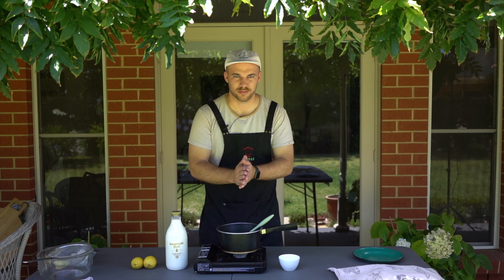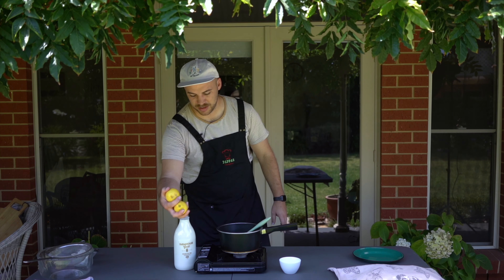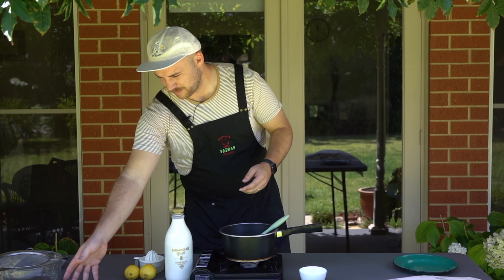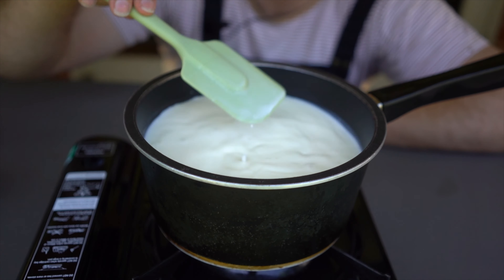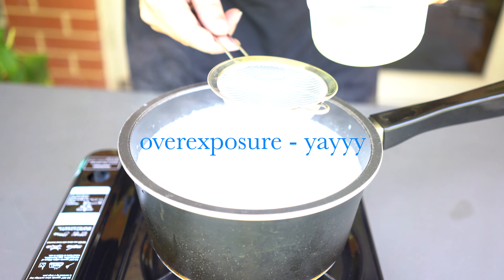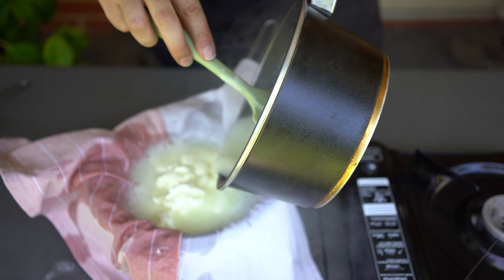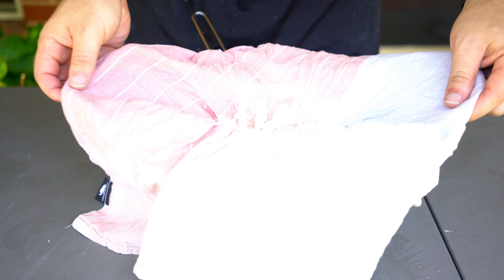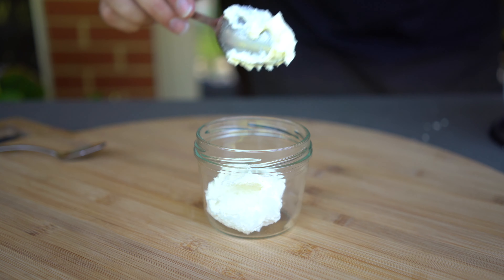Homemade Cream Cheese | How to make Cream Cheese and eat it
So easy to make and you probably already have the ingredients in your fridge!

This recipe makes 3/4 - 1 cup of cream cheese, depending on the fat content of your milk.

Can be scaled up or down, just use one tablespoon of lemon juice or vinegar to 500mL of milk :)

Recipe:

1.5L of top quality, high fat milk
3 Tablespoons of lemon juice

For updates and more daily good-times content creation, you can reach me as below:

'Yes, You Can Use This In Your Vlog' - by the talented Englewood